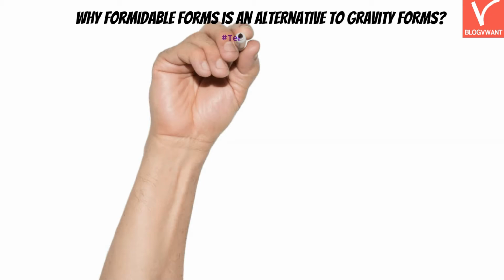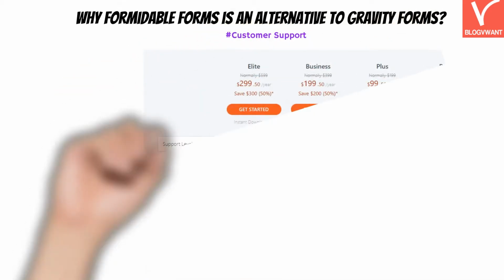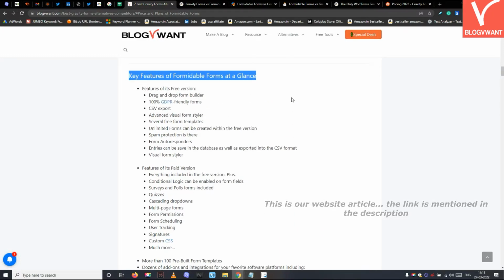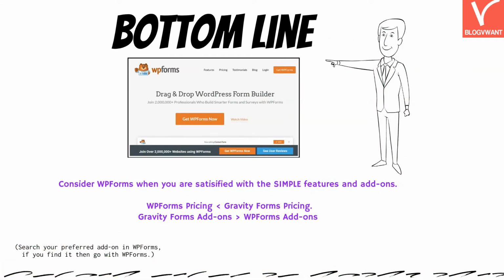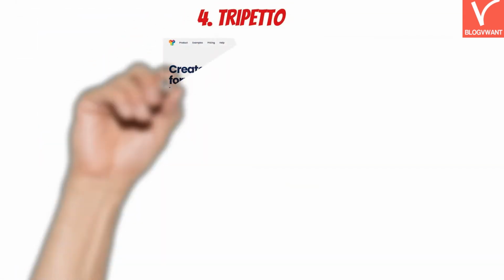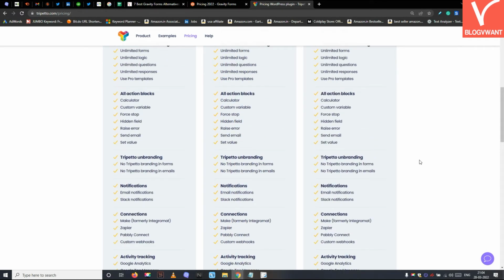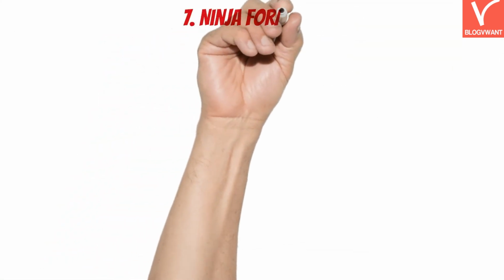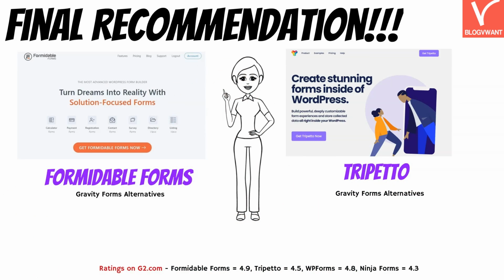7 Best Gravity Forms Alternatives - Updated List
Are you looking for Gravity forms alternatives? Do you want more features than gravity forms at a lesser price? Today I am gonna show you the 7 best gravity forms alternatives. Pick according to your site needs.

00:00 Introduction

00:35 Alternative 1 - Formidable Forms

03:20 Alternative 2 - WPForms

04:12 Alternative 3 - 10Web Form Maker

05:03 Alternative 4 - Tripetto

06:06 Alternative 5 - WP Everest Forms

06:38 Alternative 6 - weForms

07:33 Alternative 7 - Ninja Forms